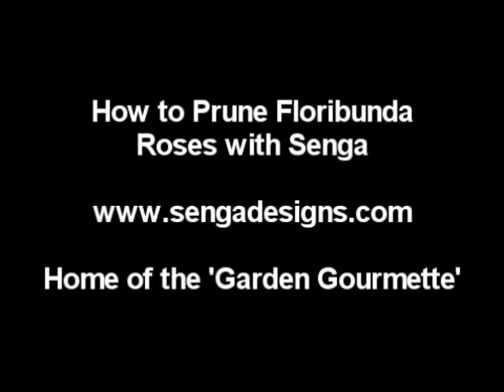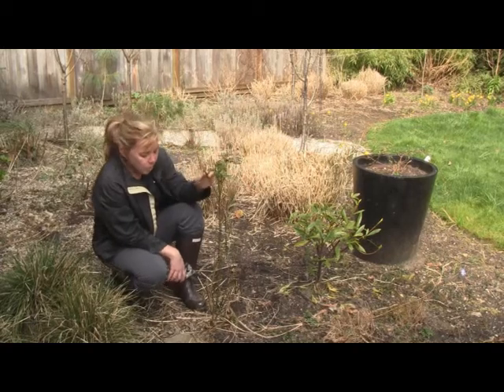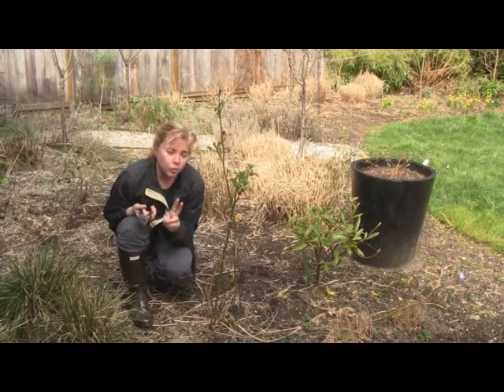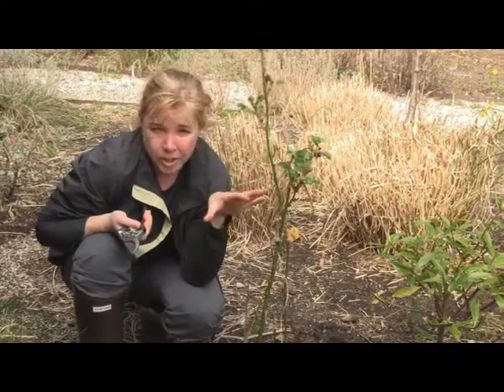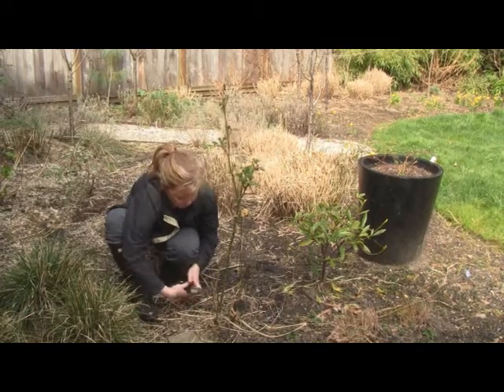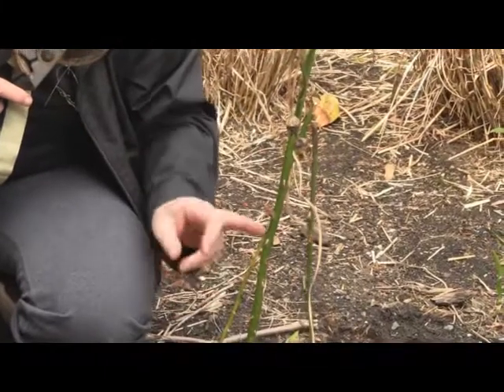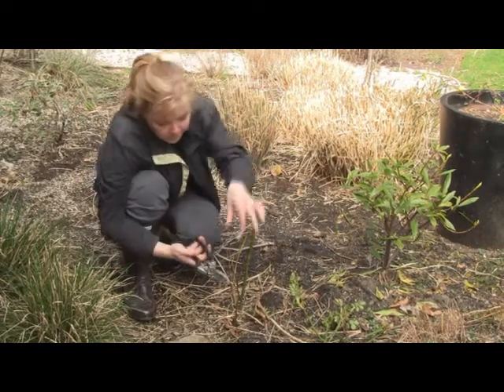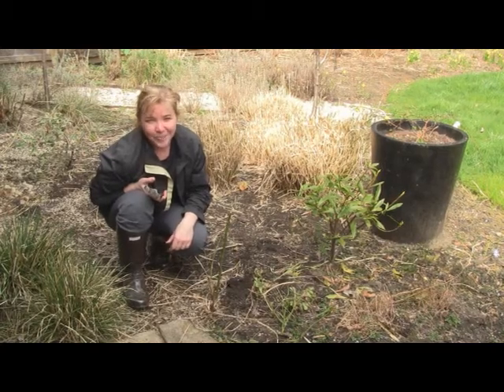November 13/13 Senga's Vlog - How to Prune Floribunda Roses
Senga shows you the simple way to remember how to prune Floribunda Roses for a perfect blooming rose bush every time.

Watch my Vlog